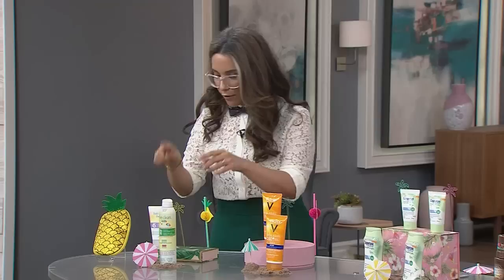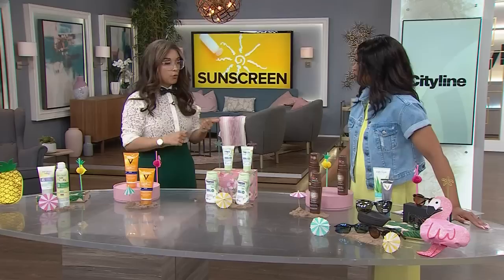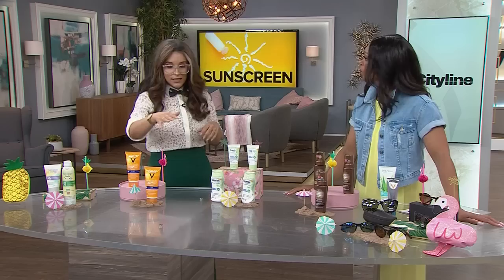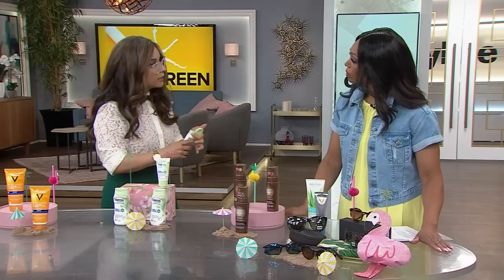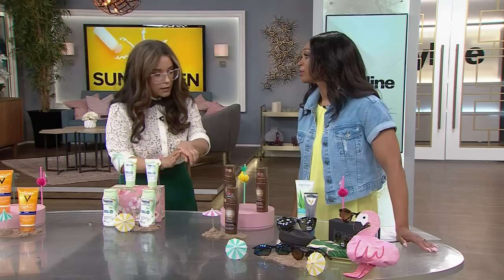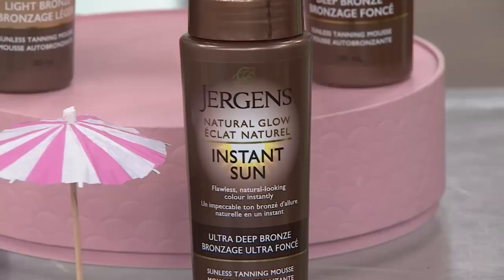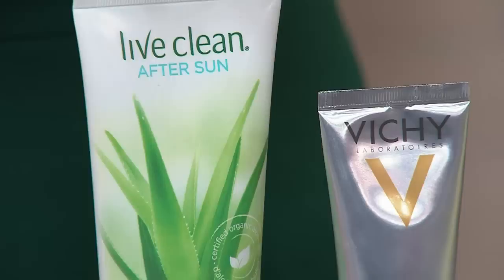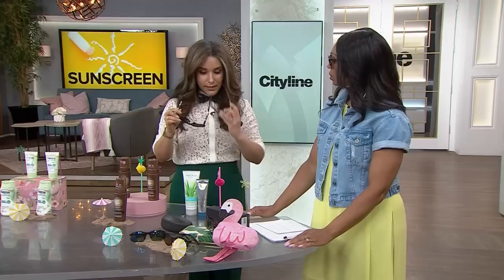The sun protection products you need in your purse this summer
Summer is here and we all want to sit outside and bask in the sun - but it's important to protect your eyes and skin from harmful aging rays. Beauty Expert Bahar Niramwalla shares go-to products you'll want in your arsenal.